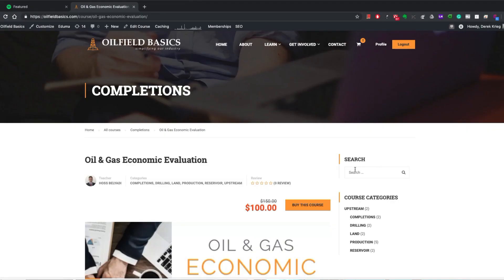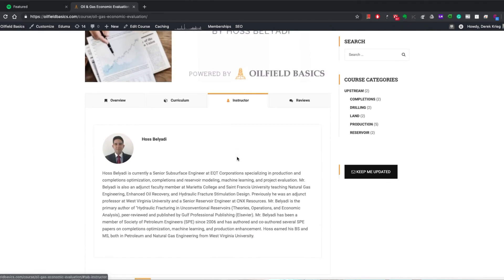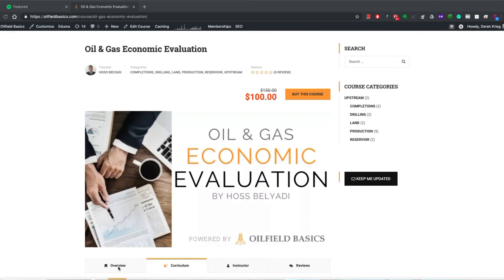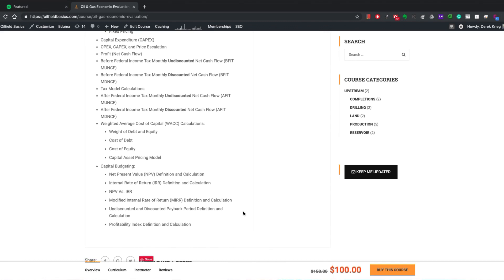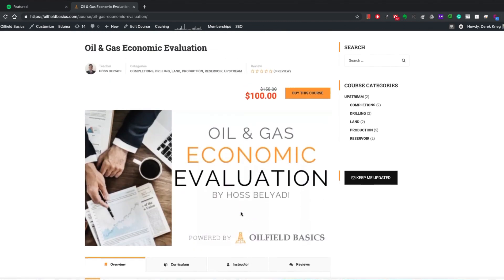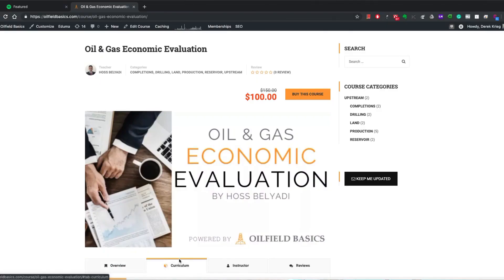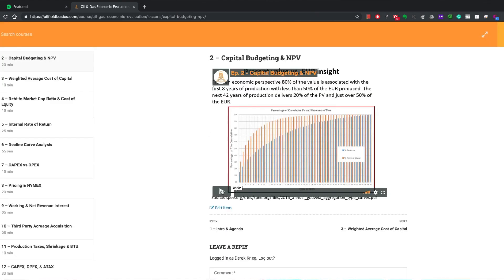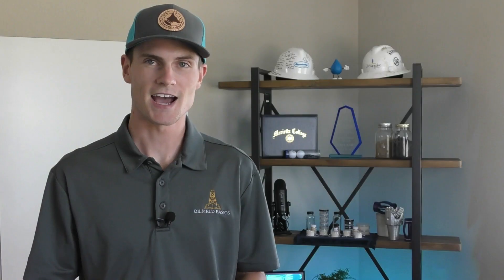NEW Oil and Gas Economic Evaluation Course